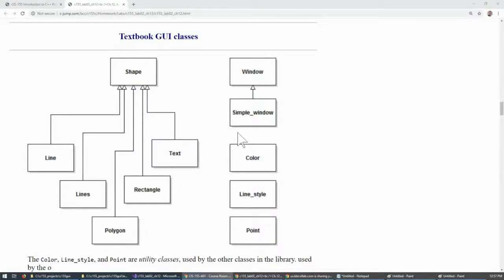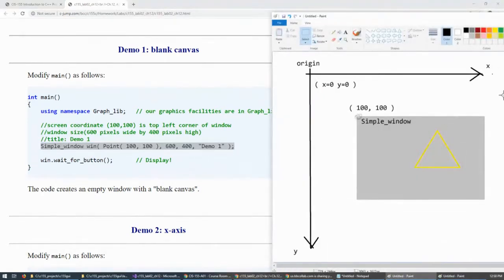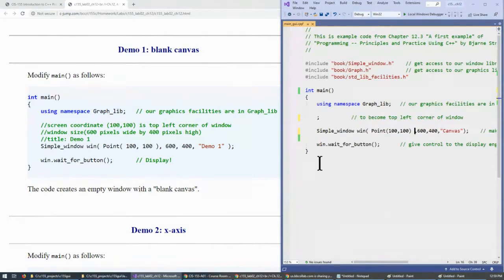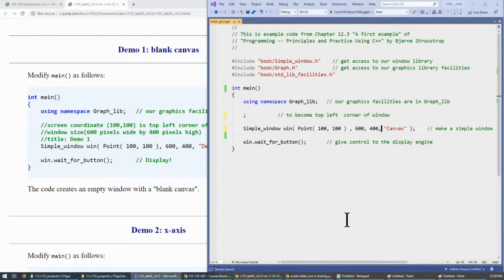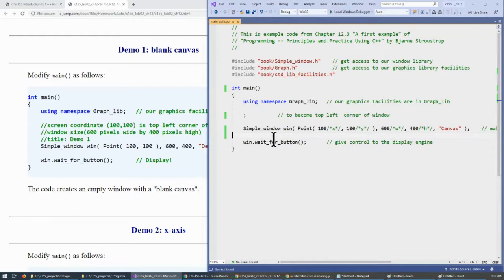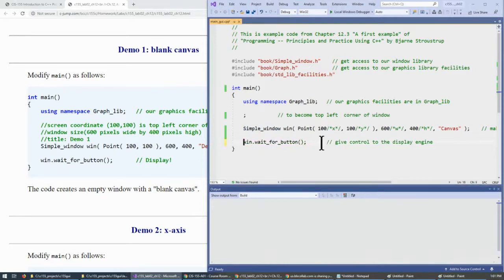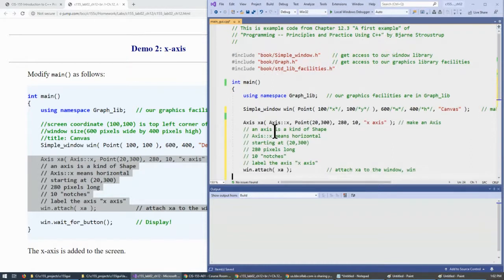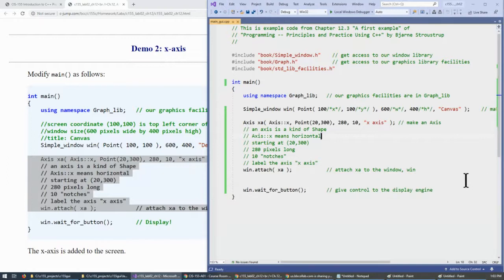12.7 - Lab 2, continued